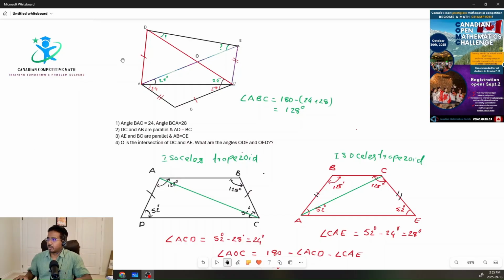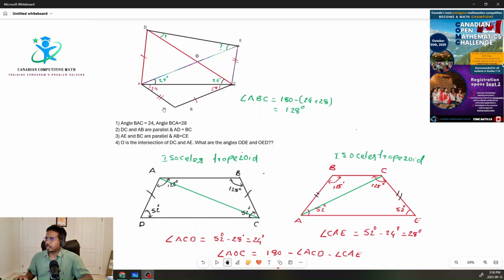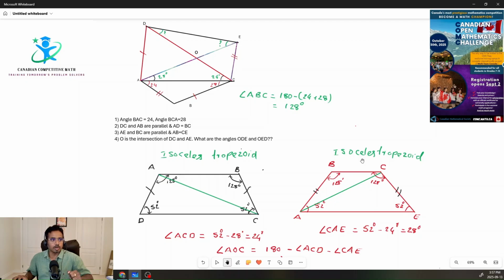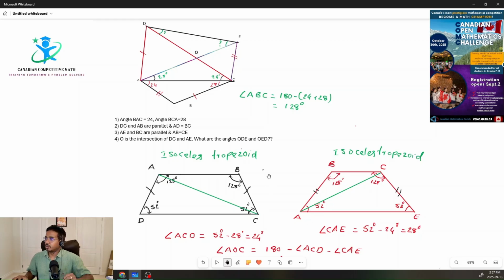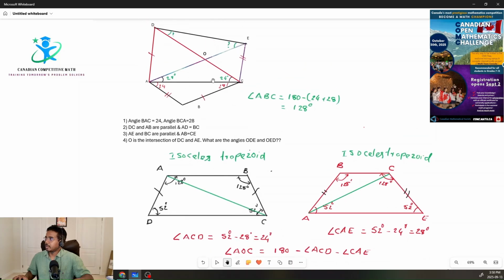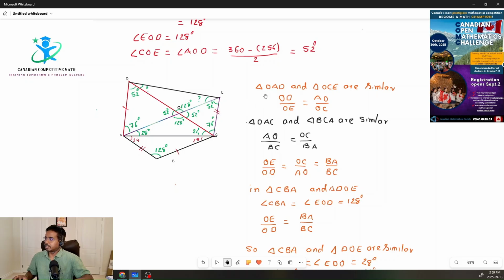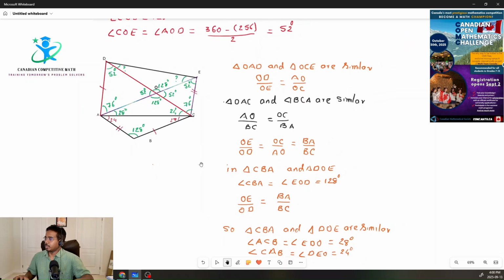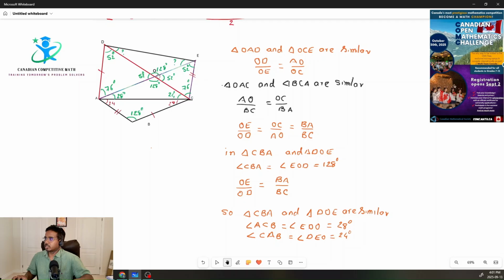COMC 2025 Day 4: Solving This COMC Geometry Problem: Parallel Lines and Angle Chasing Explained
🔥 COMC Geometry Challenge: Master Parallel Lines & Angle Chasing!
Struggling with complex geometry problems on the Canadian Open Math Competition? This video breaks down a challenging COMC-style problem step by step!
📐 What You'll Learn:
✅ How to work with multiple parallel lines in one figure
✅ Properties of parallelograms and their angles
✅ Angle chasing techniques that actually work
✅ Why recognizing parallel line patterns is crucial for COMC success
🎯 Problem Setup:

Triangle ABC with given angles (24° and 28°)
Two sets of parallel lines creating parallelograms
Find angles ODE and OED at intersection point O

⚡ Perfect for:

COMC preparation and practice
Anyone struggling with parallel line problems

🏆 Level: Intermediate to Advanced (typical COMC difficulty)